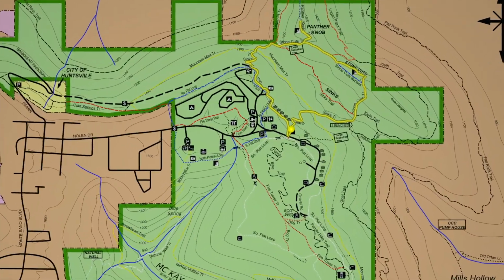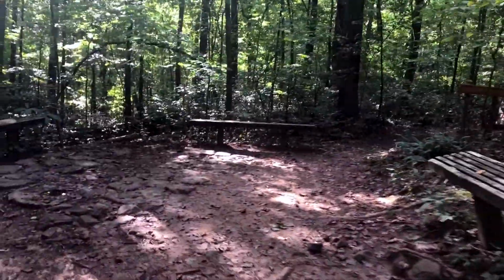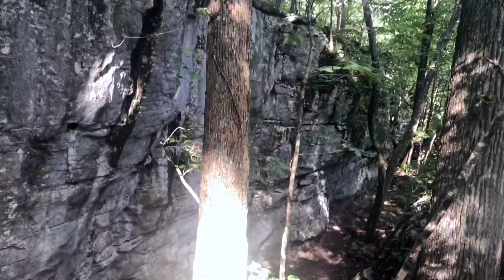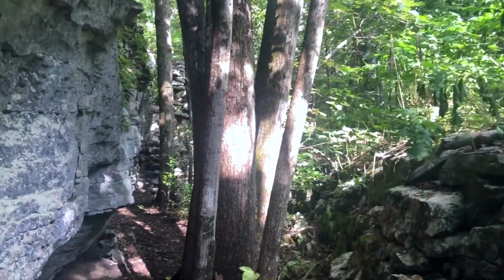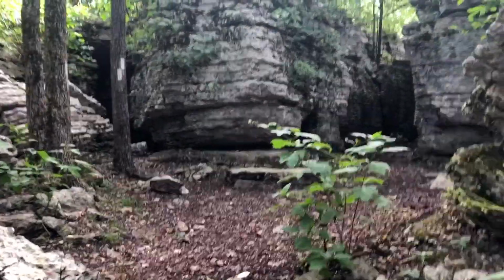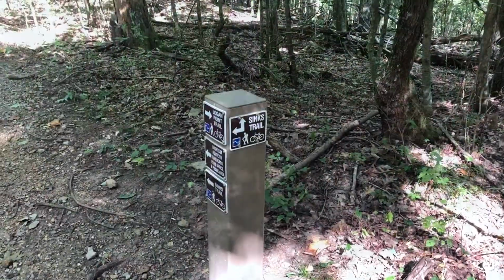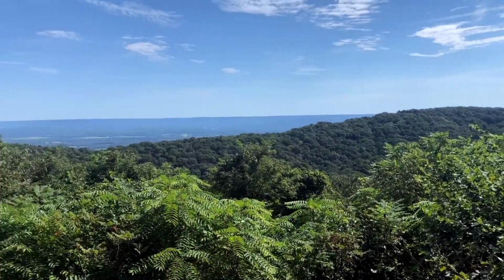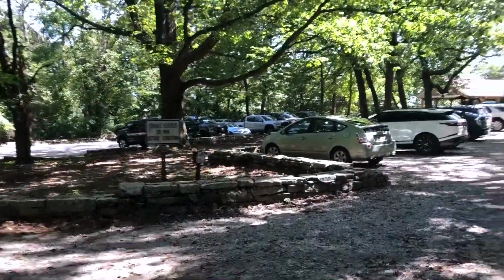Hiking the Stone Cuts Trail, Monte Sano State Park, Alabama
The Stone Cuts Trail is a 2.4 mile, heavily trafficked loop trail in Monte Sano State Park, near Huntsville, Alabama.  This is an easy to moderately difficulty trail due to some altitude gain/loss as you hike down off of Monte Sano, up a ridge, then back down to the valley and back up to the top of Monte Sano again.  But it is suitable for all skill levels and is a favorite among upper grade school age children and older.

The weather was beautiful. The temperature was warm, but not hot and the skies clear and the trail was damp, but not muddy. It was a beautiful day for a hike. The Stone Cuts are a series of small/short caves that were formed when a portion of a limestone cliff wall broke off and slid a short distance downhill in the distant past. The trail basically follows the path of the crack in the rocks and ducks in and out of a series of short caves, making for endlessly interesting exploration of the local geology without the fear-factor of "real" caves.  I have been hiking this trail for almost 20 years now and I never really tire of it.